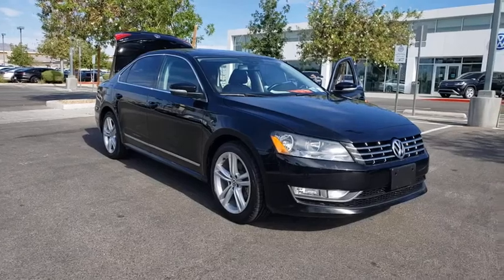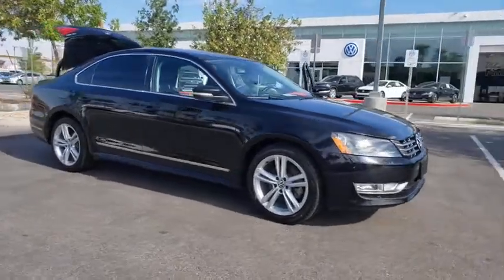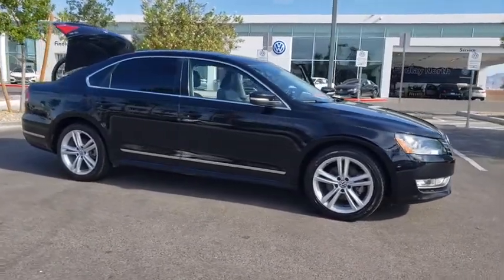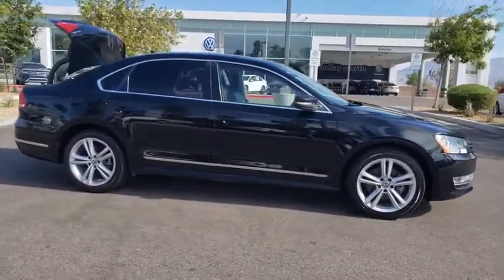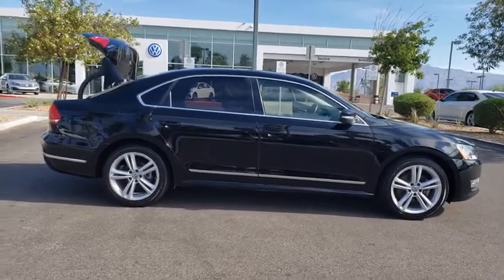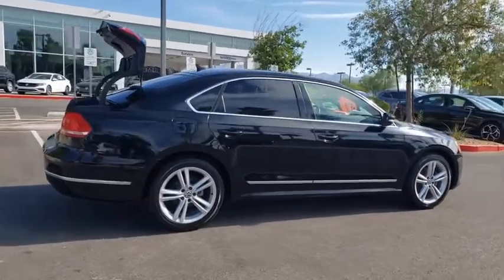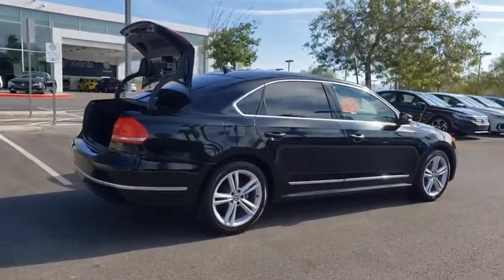2014 Volkswagen Passat Las Vegas, Henderson, North Las Vegas, Boulder City, Mesquite, NV P4339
Black Used 2014 Volkswagen Passat available in Las Vegas, Nevada at Findlay North Volkswagen. Servicing the Henderson, North Las Vegas, Boulder City, Mesquite, NV area.
2014 Volkswagen Passat TDI SEL Premium - Stock#: P4339 - VIN#: 1VWCN7A3XEC057387

Super Clean!! CARFAX One-Owner. Clean CARFAX. Certified. Black Leather.brbrOdometer is 9372 miles below market average! 30/40 City/Highway MPGbrbrVolkswagen Certified Pre-Owned Model Year 2016 and earlier TDI vehicles Details:brbr  * 100+ Point Inspectionbr  * Warranty Deductible: $50br  * Model Specific Limited Warranty, 24 Month/Unlimited Mile beginning on the new certified purchase date or expiration of new car warranty expires (whichever occurs later), 2 Years of 24-Hr Roadside Asst. Transferability See Dealer for Detailsbr  * Roadside Assistancebr  * Vehicle HistorybrbrAwards:br  * 2014 IIHS Top Safety Pick   * 2014 KBB.com 10 Best Sedans Under $25,000   * 2014 KBB.com 10 Most Comfortable Cars Under $30,000